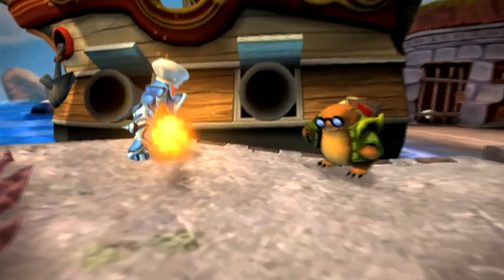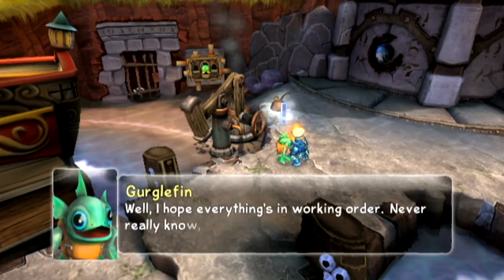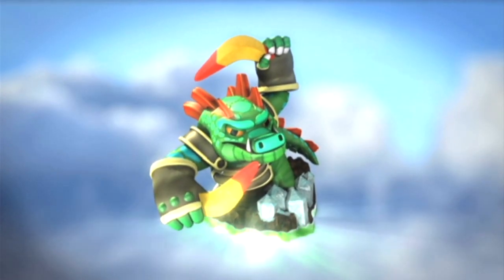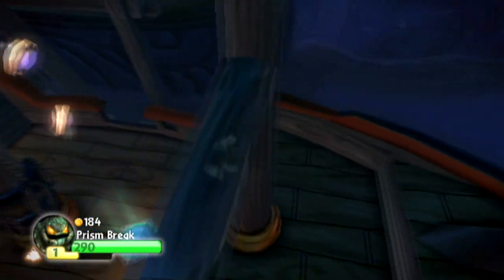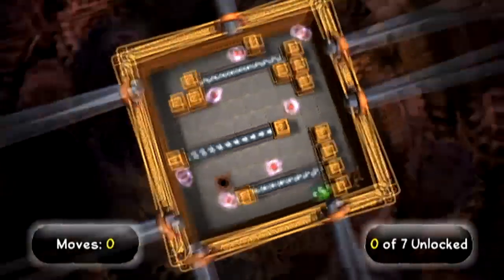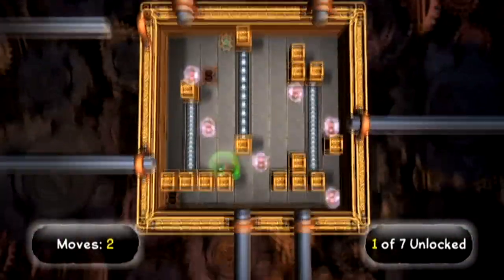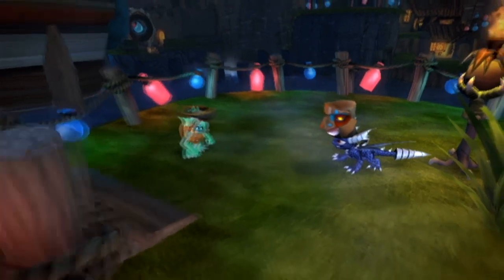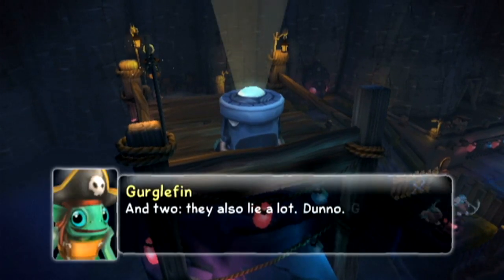Skylanders: Spyro's Adventure DEVELOPER COMMENTARY - Episode 4: Software Engineer, Robert Leyland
Welcome to the Skylanders: Spyro's Adventure Developer Commentary. A series where multiple developers and leading people from within the gaming industry talk about their work on the game and the industry as a whole. Today I'm joined by Toys For Bob Software Engineer, Robert Leyland.

We're going to talk about the challenges of creating the first toys to life game, including how the tech of the Skylanders and the Portal of Power works!

JERSEY
JE4 9TB